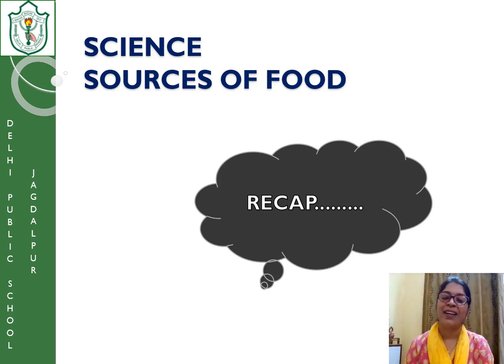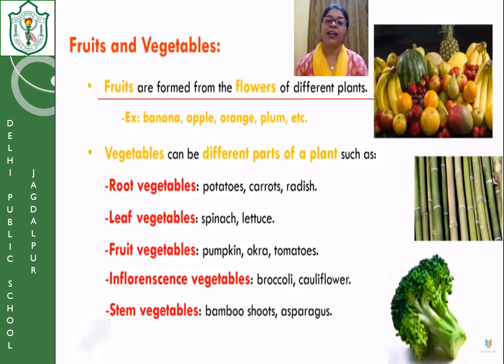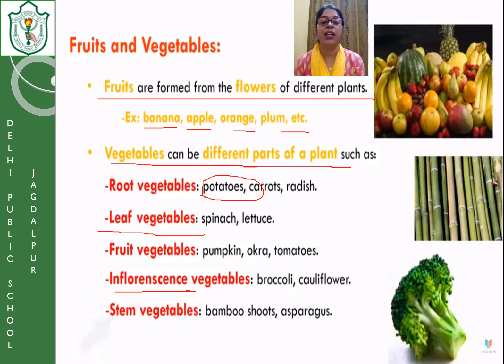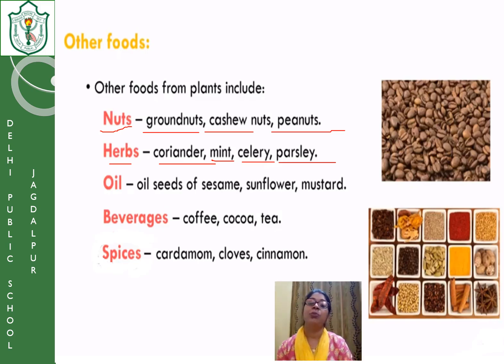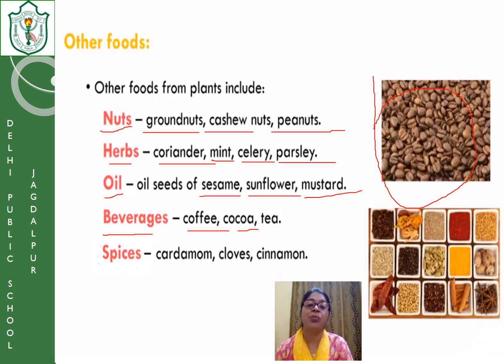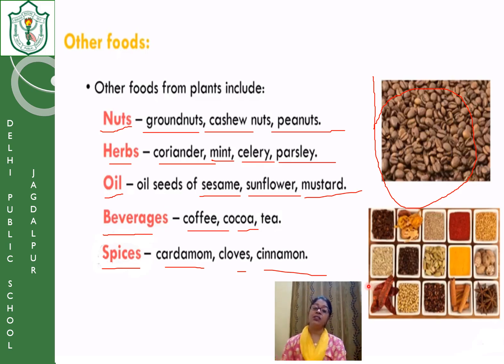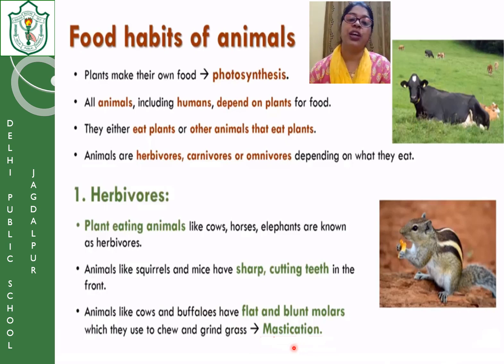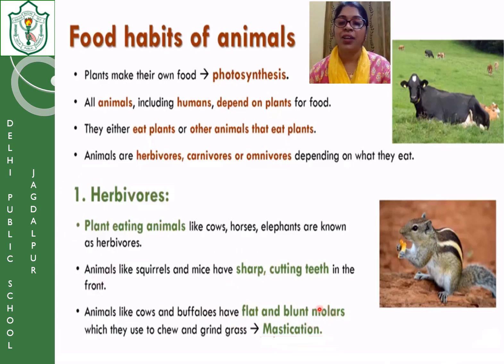CLASS VI- SCIENCE :SOURCES OF FOOD -SESSION# 02 DATED- 22/04/2020